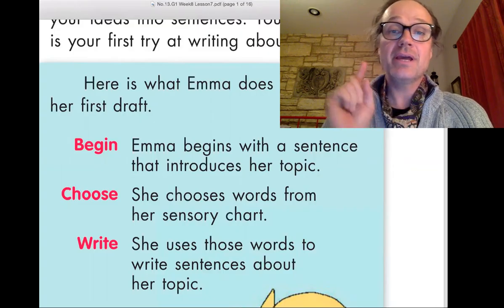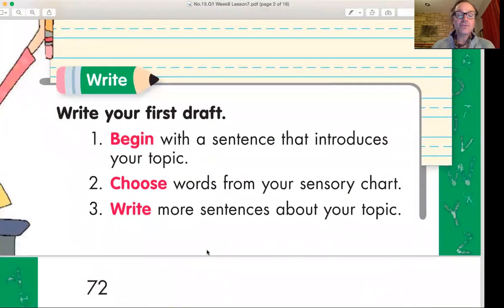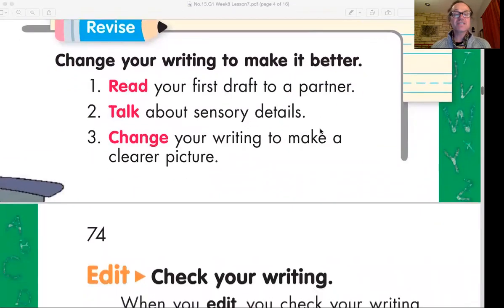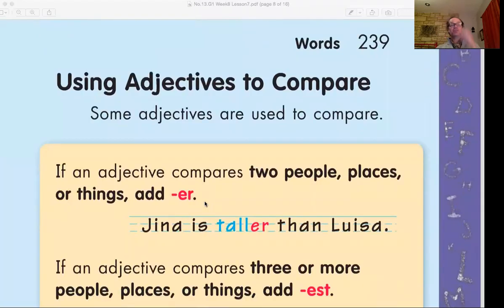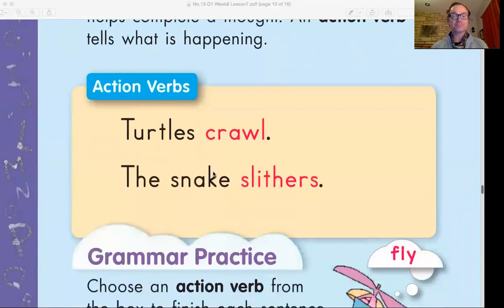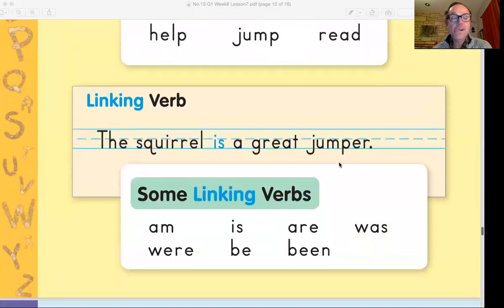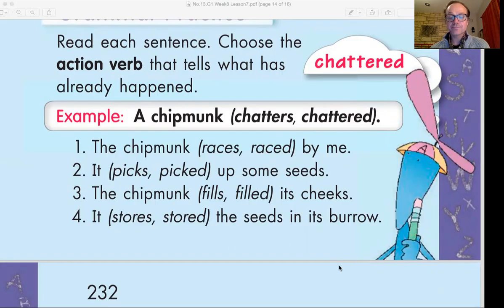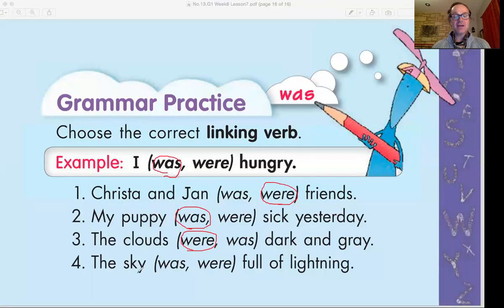Grade 1- Week 8- Unit 2-Lesson 7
Write source